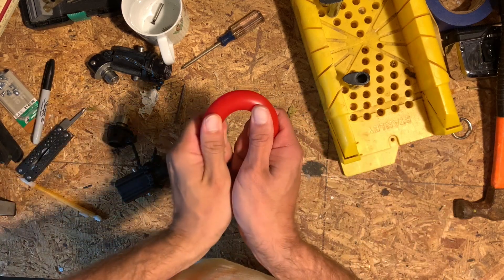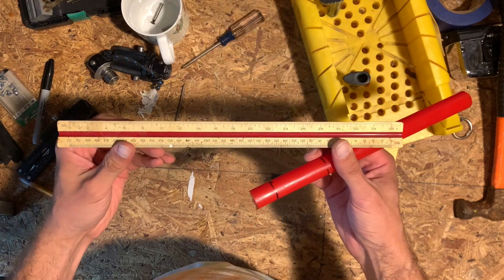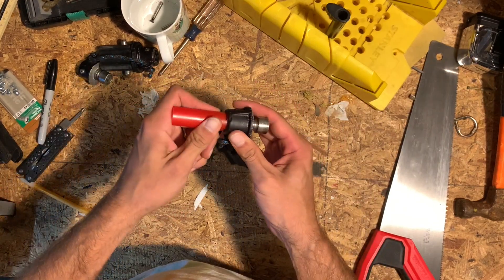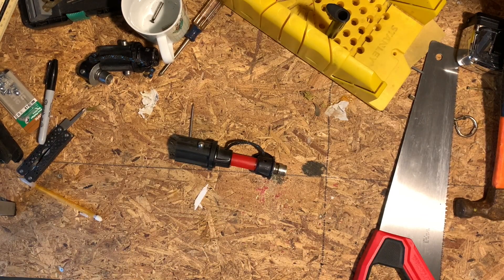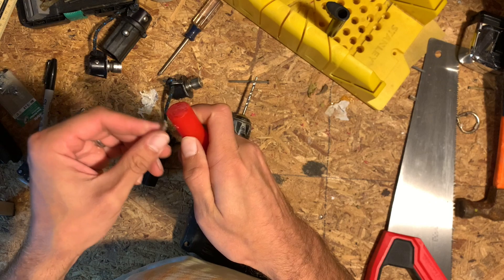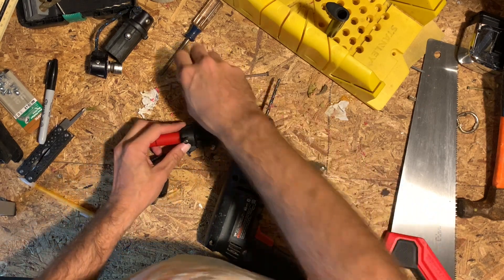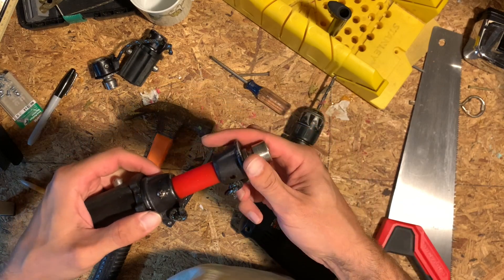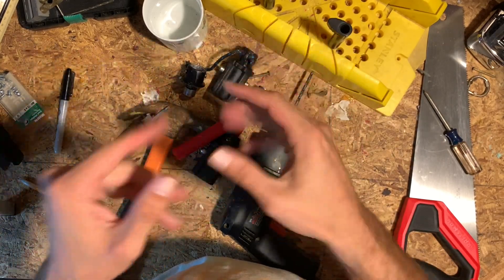Cheap DIY Tendon Joint For Windsurfer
If you're like me and like to save a few bucks with a little elbow grease, I created 3 tendon joints for $17 (less than $6 each). In hindsight I could have made 4, which would have been about $4 each. Ordering one individual joint would run about $22.